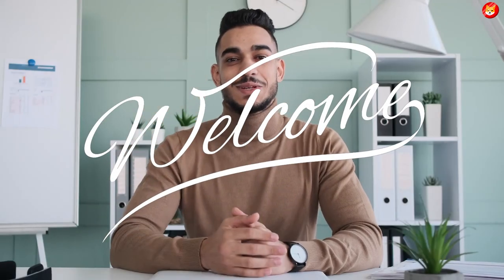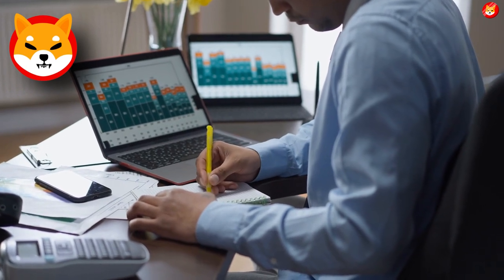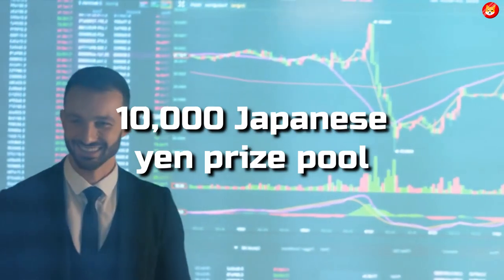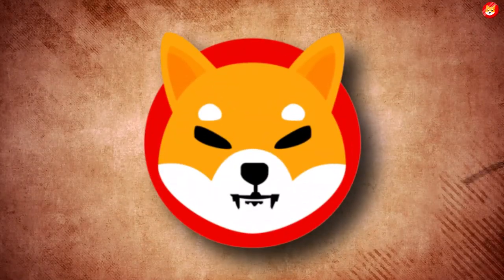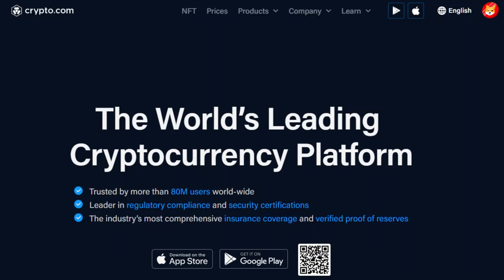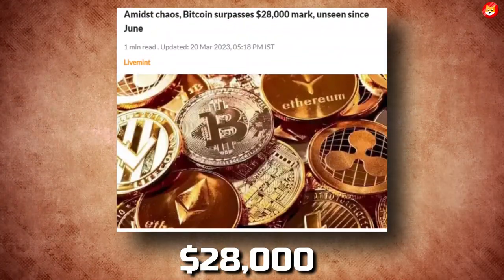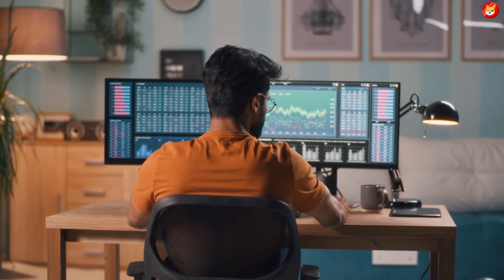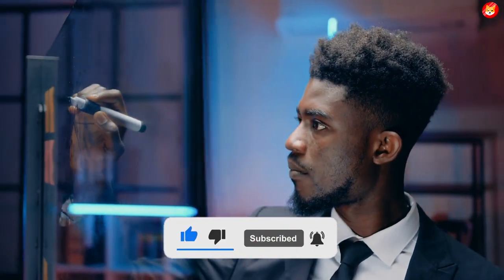THIS IS EXACTLY HOW SHIB WILL DROP ZERO THIS WEEK!! - SHIBA INU NEWS TODAY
1. SHIBA WILL GO SKYROCKET NEXT WEEK!! SHIBARIUM RELEASE DATE IS JUST ANNOUNCED!! - SHIBA INU NEWS ||
3. SHYTOSHI KUSAMA, THE CEO OF SHIBA INU QUITS.. IS THIS THE END OF SHIB TOKEN?! - SHIB NEWS ||